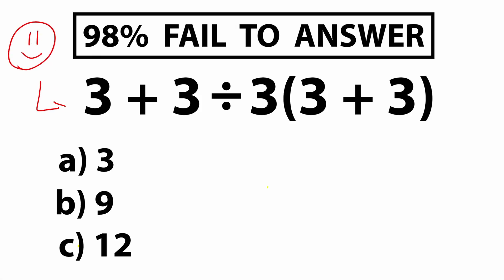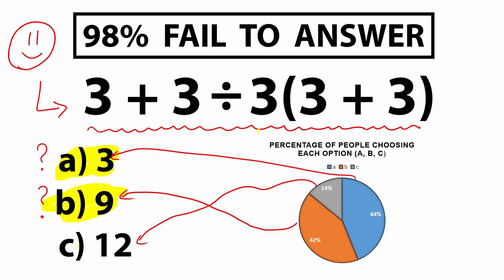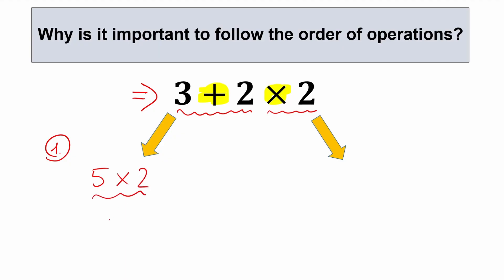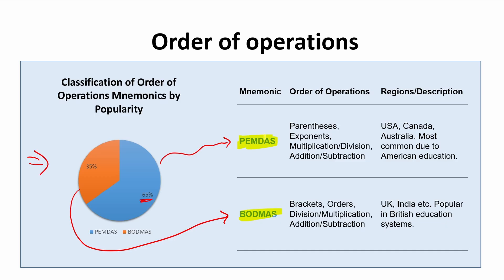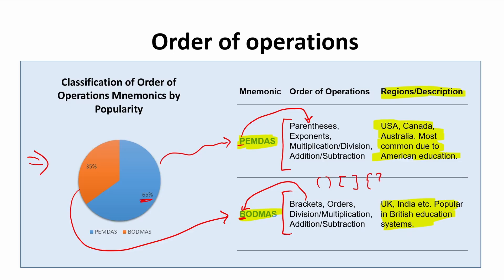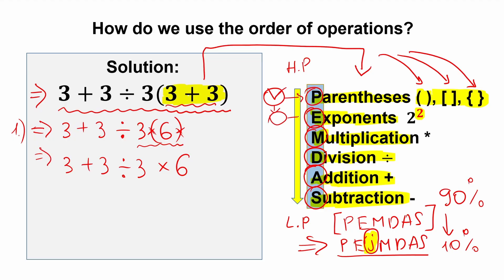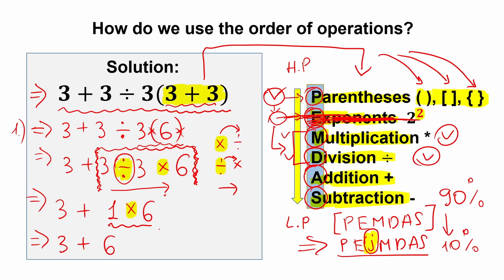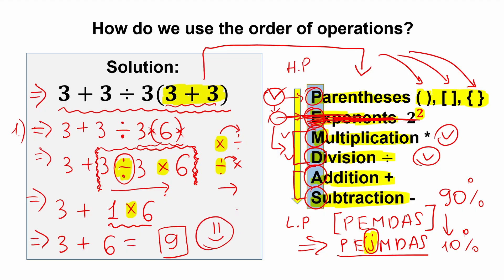"how I failed the exam because of this problem"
Fun math question